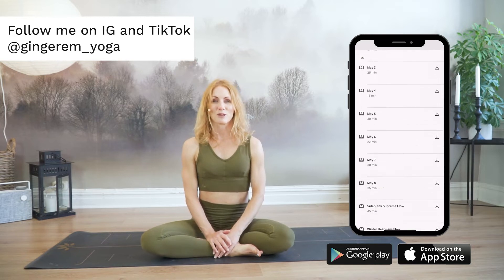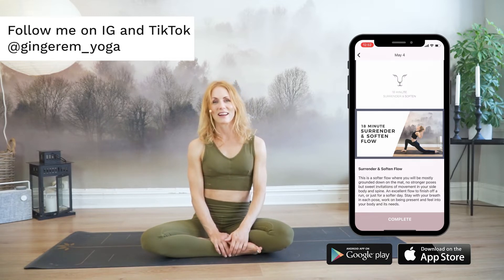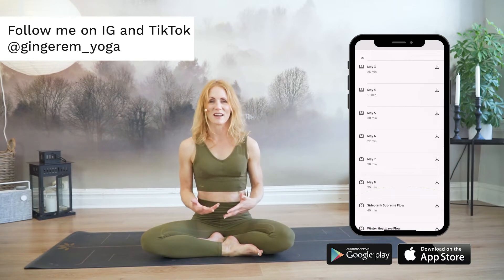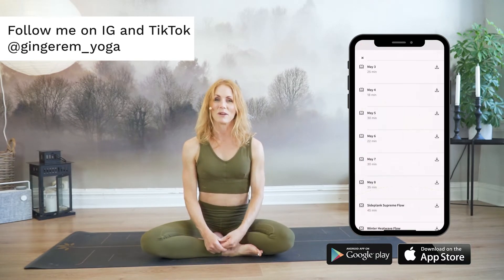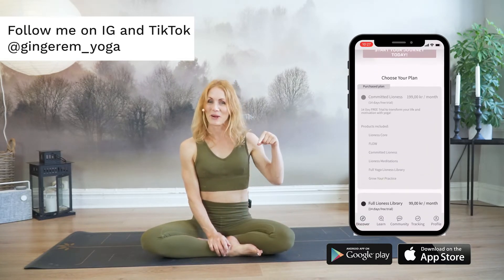How to do chin stand yoga pose | Advanced asana practice tutorial | Learn Ganda Bherundasana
In this video you'll learn how to do chin stand, Ganda Bherundasana, yoga pose, which is an advanced asana practice tutorial.

You will also learn how the chinstand, when you've learned how to master it, can be integrated in a fun and creative way into a flow or into your sun salutations and vinyasas.

If you have any issues with your neck or very sensitive shoulders, I advise you not to do this pose, there are many others out there.
For this tutorial you can bring two blocks and if you are new to this practice, go to a wall in order to feel safe.

In the Yoga Flow Queen app you get:

- This is the membership if you're looking to feel fabulous from the inside and out even as you grow older!
- The classes will challenge you, empower you, get you out of your comfort zone, as well as help you stay grounded, at ease and nurture a deep love for yourself.
- They are adjusted for your busy life, short effective classes that actually get done!

/Emilie